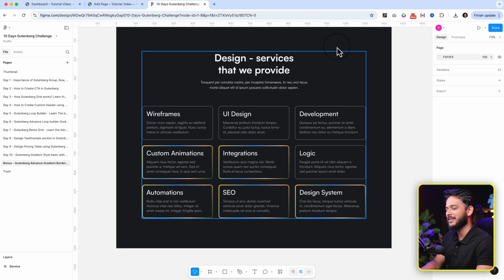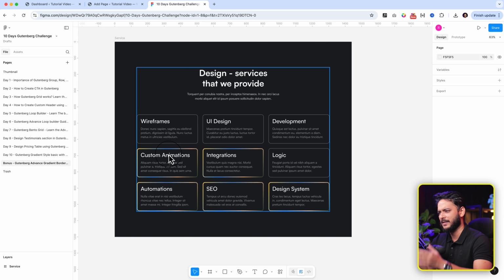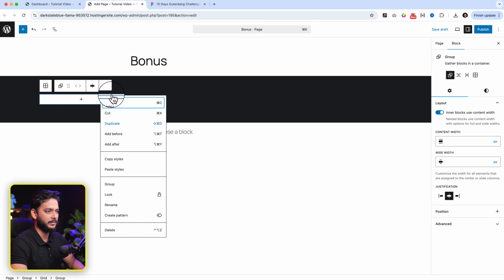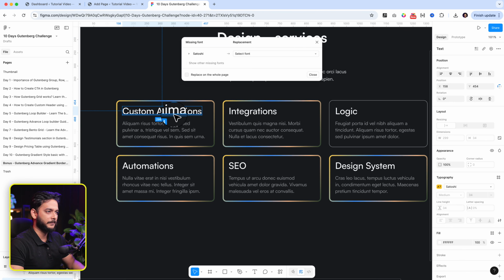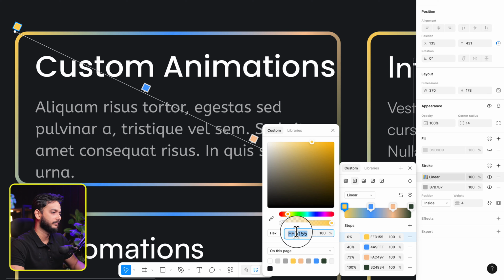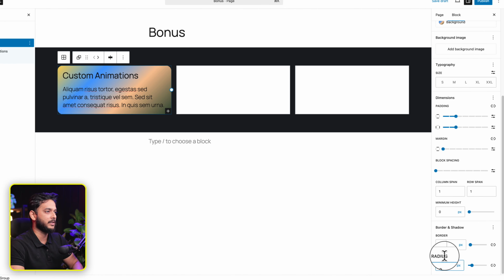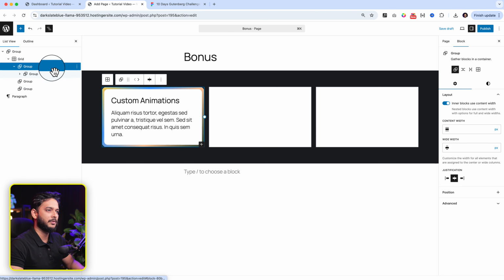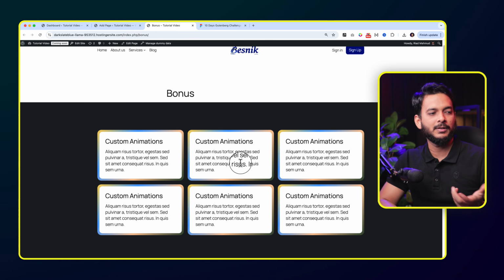Bonus Day 11: Gutenberg Advance Gradient Border Master class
Take your WordPress design skills to the next level! In this tutorial, you’ll learn how to create eye-catching gradient borders using only native Gutenberg blocks—no custom CSS or extra plugins required.

We’ll cover advanced styling techniques using Group, Columns, Stack, and Cover blocks, along with gradient settings that bring a modern, vibrant look to your layouts. Perfect for call-to-action sections, testimonials, pricing tables, and feature highlights.

✅ Gradient borders without code
✅ 100% built with Gutenberg FSE
✅ Responsive design made easy
✅ Great for modern, clean layouts

Whether you're a designer, developer, or beginner looking to stand out—this is your go-to masterclass for creating professional, stylish borders in WordPress.